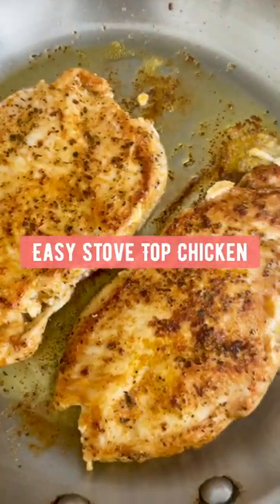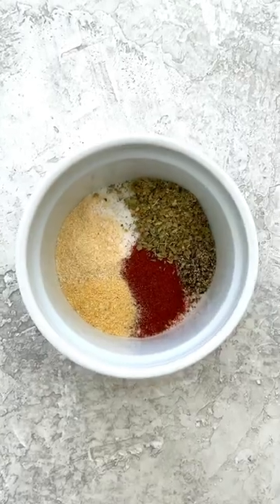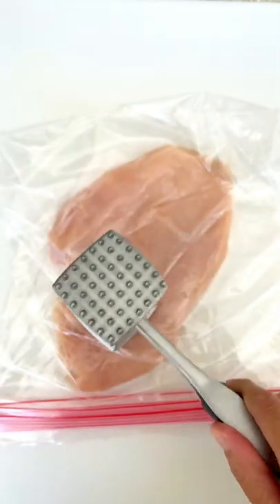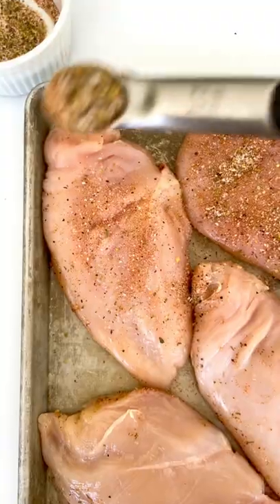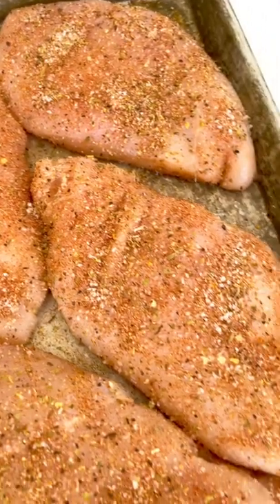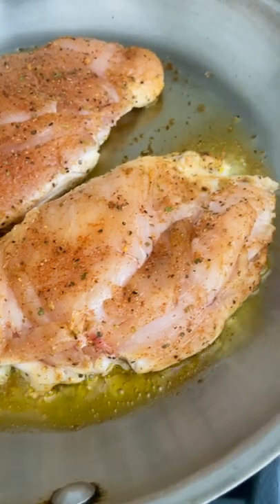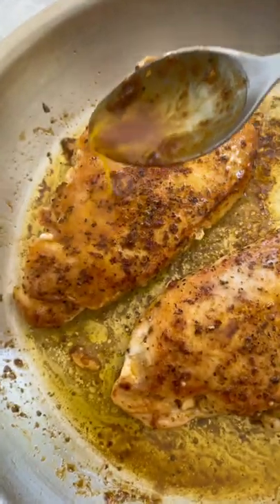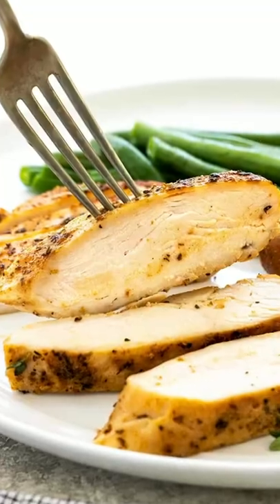How to Cook Chicken on the Stovetop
Learn how to cook chicken breasts on the stovetop with juicy and tender results! This is my go-to method for a quick and healthy dinner.

✅ INGREDIENTS:
• 4 boneless skinless chicken breasts
• 2 teaspoons kosher salt
• ½ teaspoon black pepper
• ½ teaspoon paprika
• ½ teaspoon garlic powder
• ½ teaspoons onion powder
• 1 teaspoon dried Italian seasoning
• 2 tablespoons olive oil
• 1 tablespoon unsalted butter